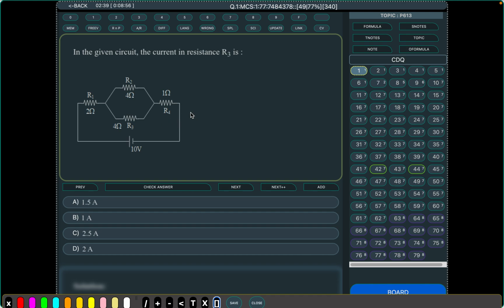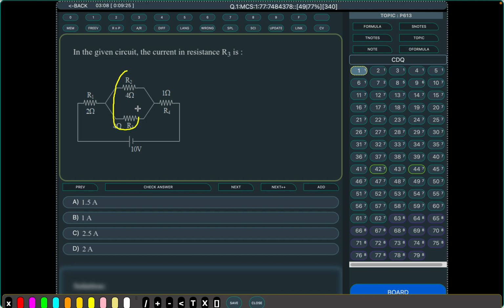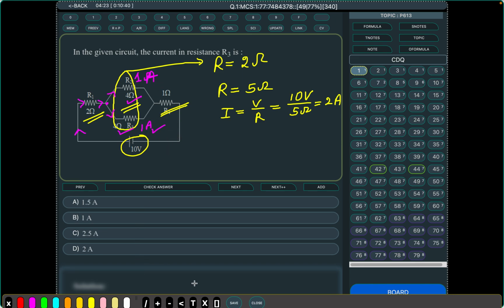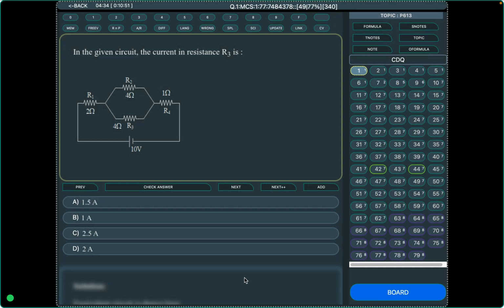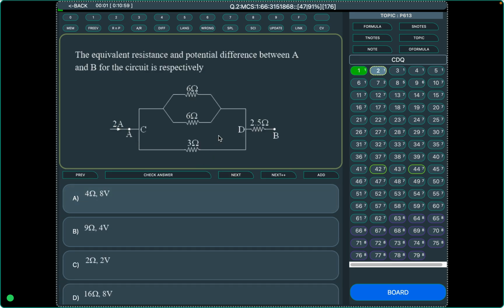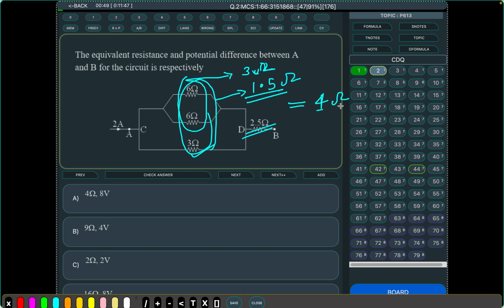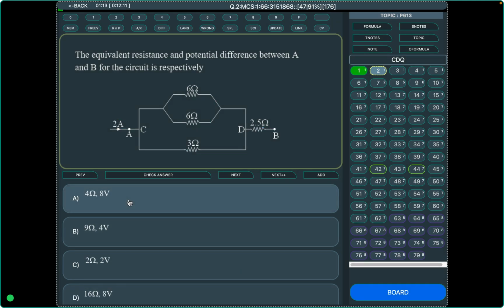Series and Parallel Combination with Ohm's Law